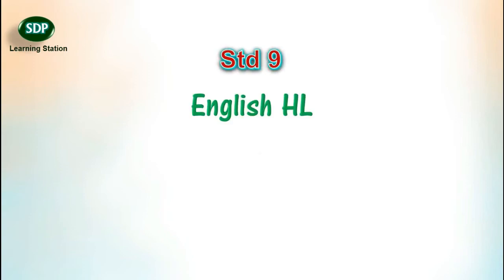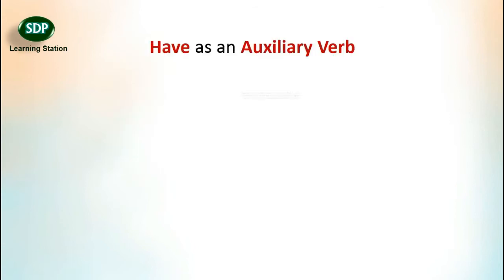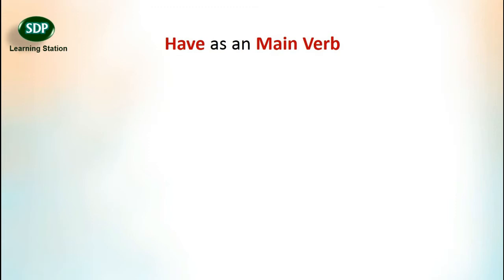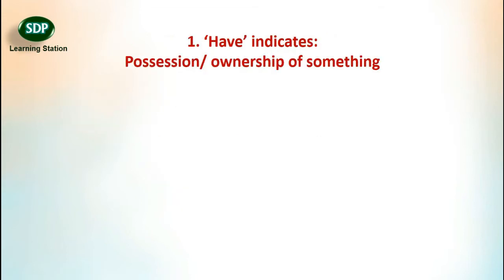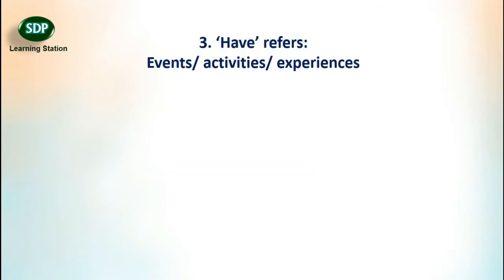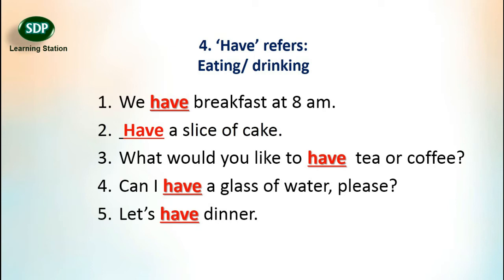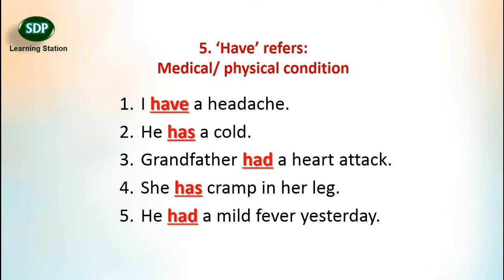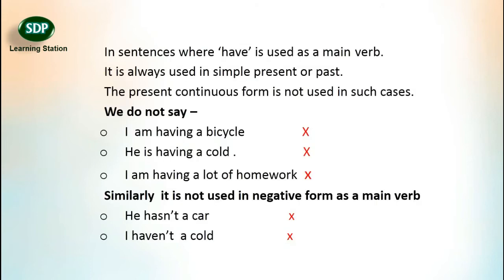1.4 Have you thought of the verb ‘Have’?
Have is a versatile verb.
The verb have is used in a number of ways in English.
 It can be used as an auxiliary (helping) verb.
It can also be used as an main verb.

Kumarbharati- English HL Std 9
Maharashtra State Board Based Syllabus Content for English HL